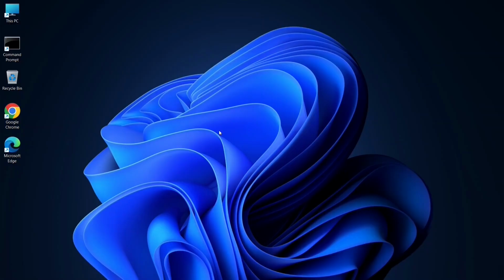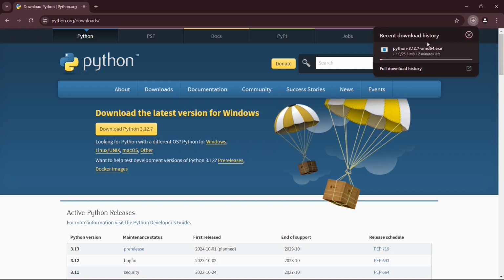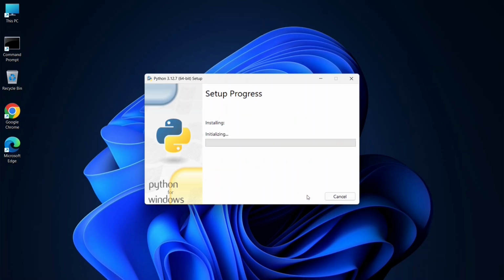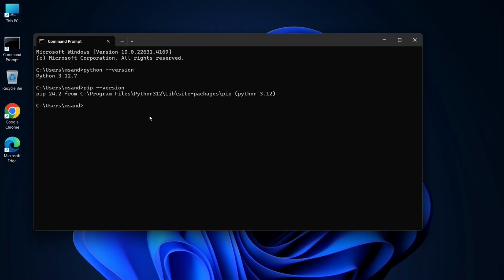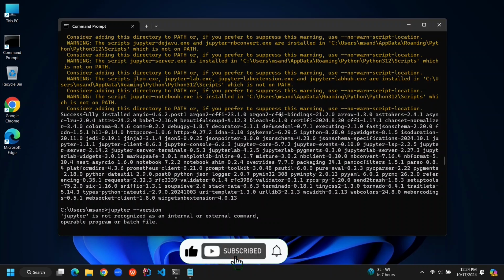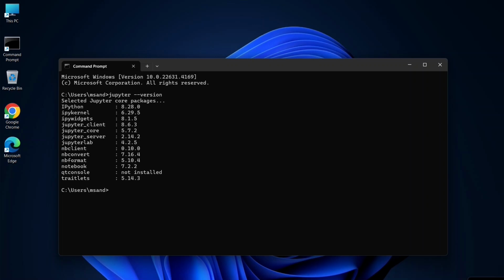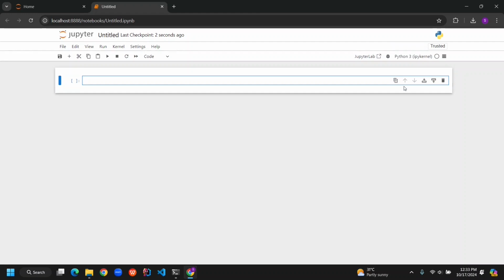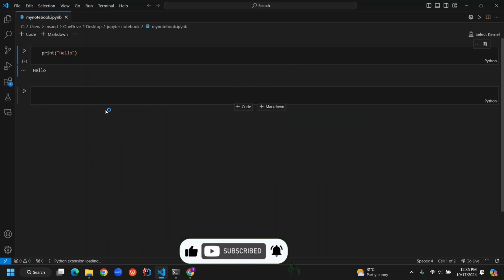Get Jupyter Notebook Up and Running on Windows 11/10 TODAY! Easy Step-by-step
This article will guide you through the process of installing Jupyter Notebook on your Windows 11 or 10 computer

Learn how to get Jupyter Notebook up and running on Windows 11 or Windows 10 with this easy step-by-step guide. Start coding today!

Video By: GeniusForge